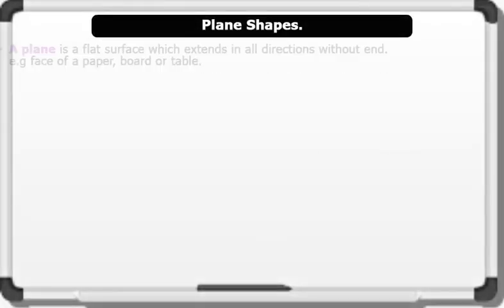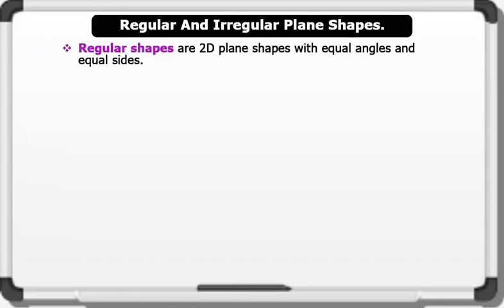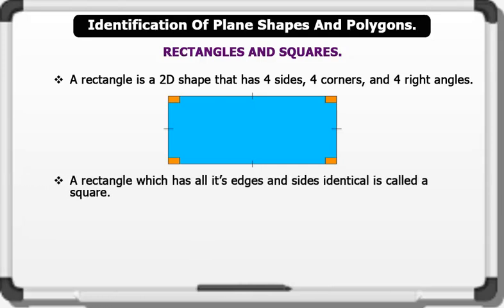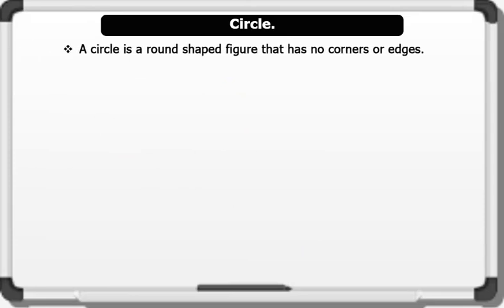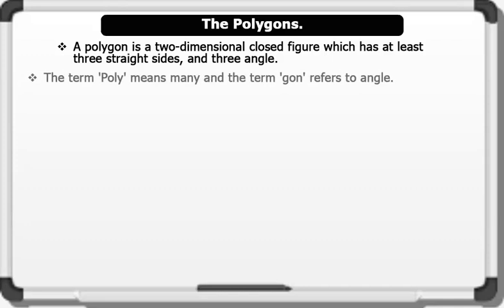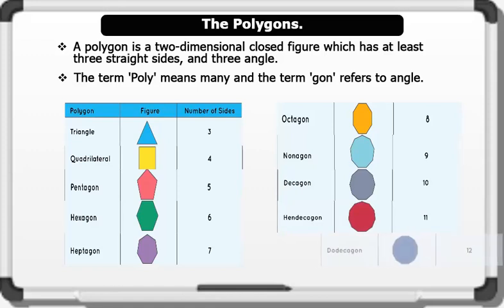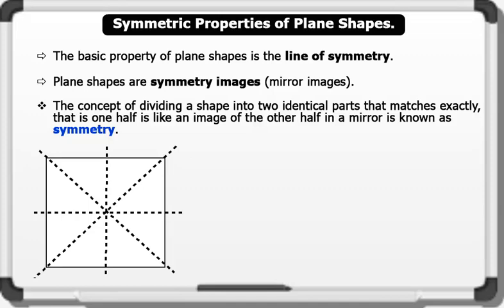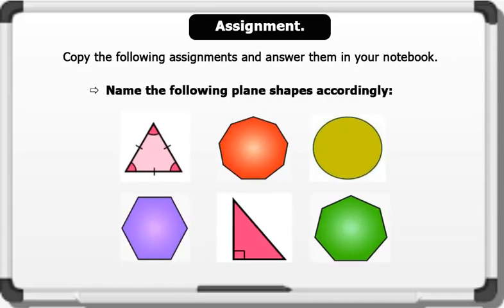JSS 1 Maths Lesson 29 - Plane Shapes. Like, Share And Subscribe.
JSS1 Maths Lesson 29 Topic - Plane Shapes.